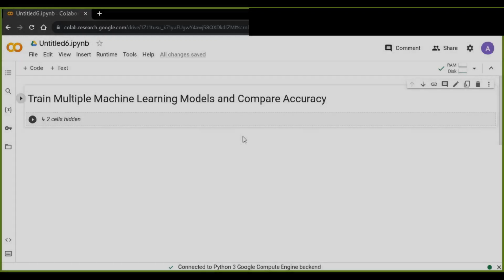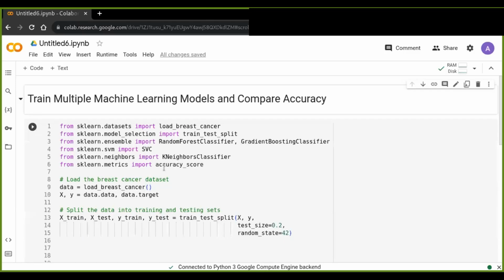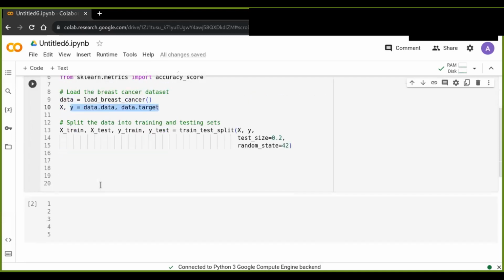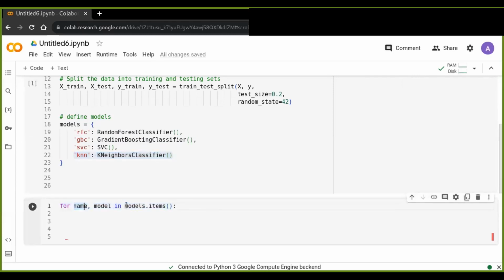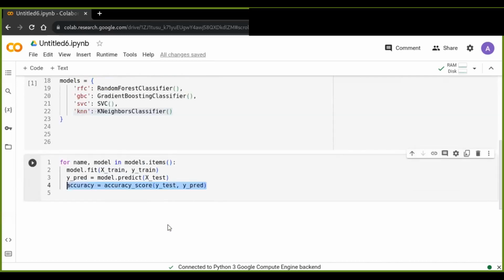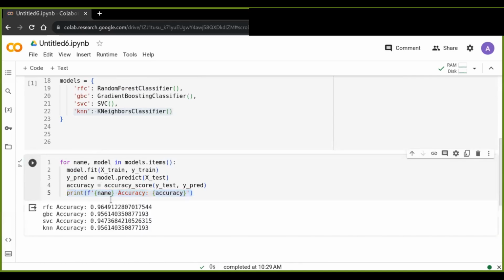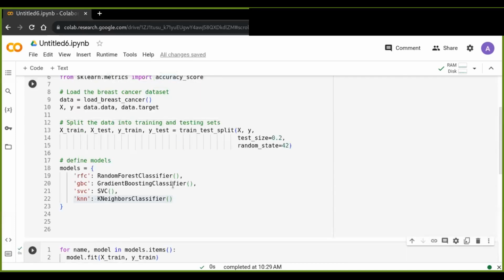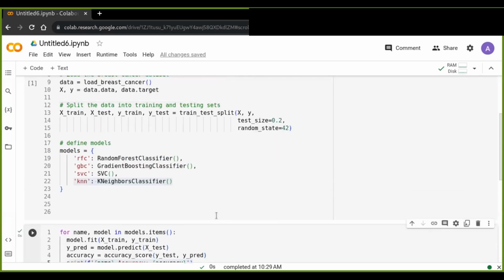Train Multiple Machine Learning Models and Compare Accuracy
In this tutorial, you will learn how to train multiple machine learning models with a few lines of code and compare their accuracy using scikit-learn library.

                         COME AGAIN!